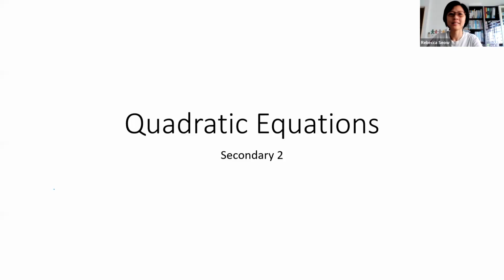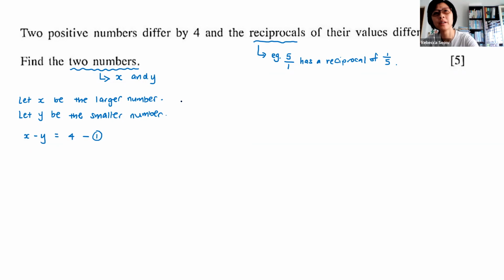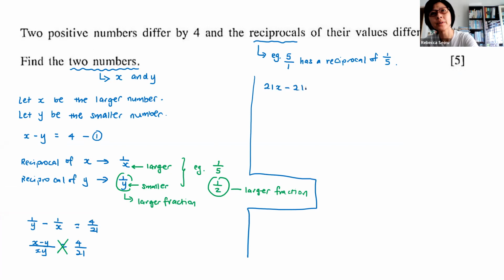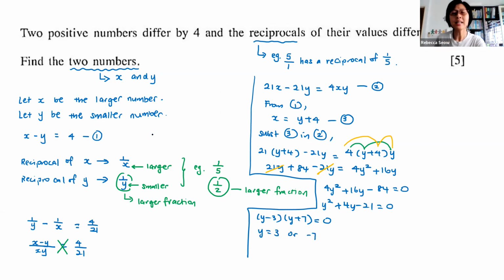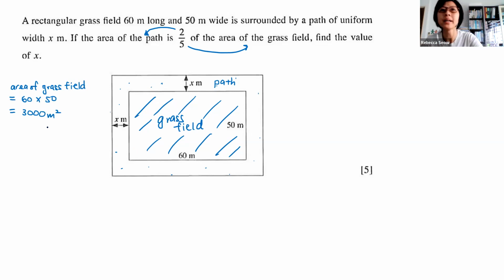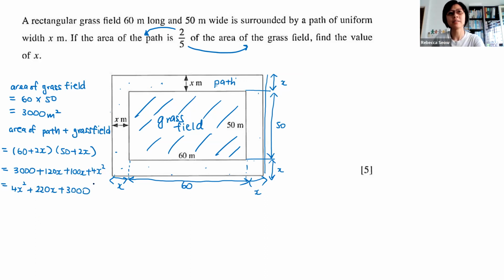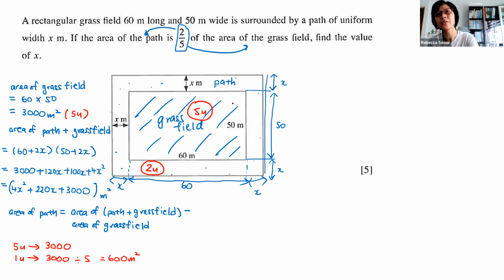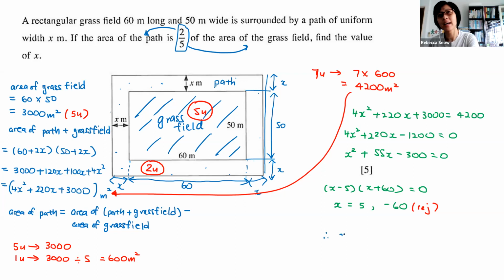Quadratic Equations involving simultaneous equations and 1 variable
In this video, I will be working through two questions on quadratic equations involving simultaneous equations and one variable.

The questions are here for better clarity, especially that of question 1:
1) Two positive numbers differ by 4 and the reciprocals of their values differ by 4/21. Find the two numbers.

2) A rectangular grass field 60m long and 50m wide is surrounded by a path of uniform width x m. If the area of the path is 2/5 of the area of the grass field, find the value of x.